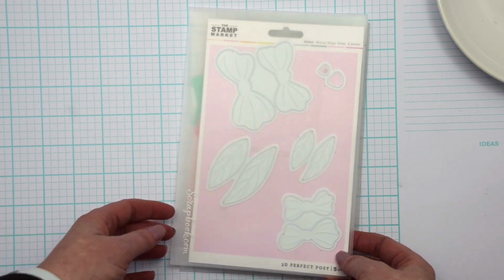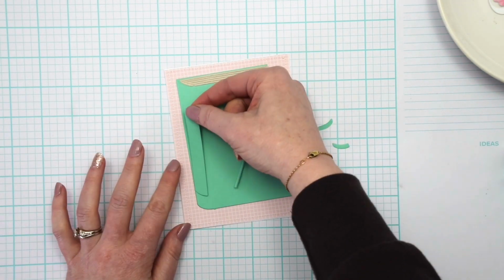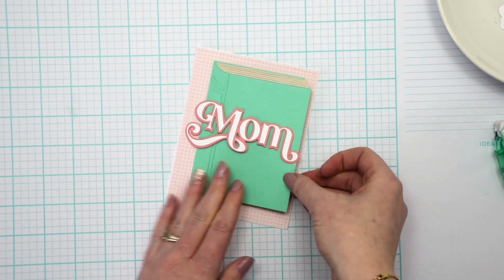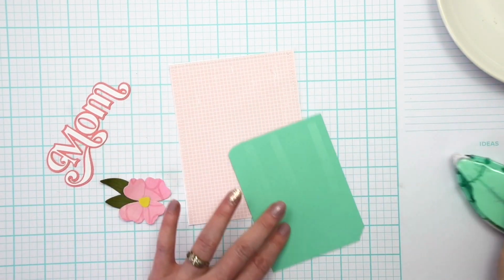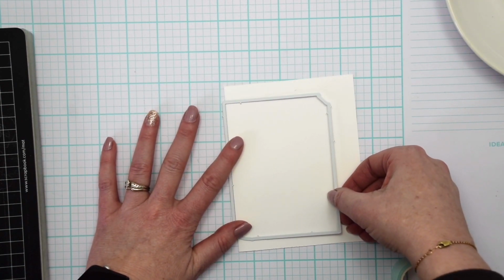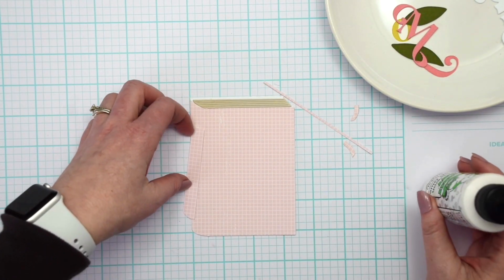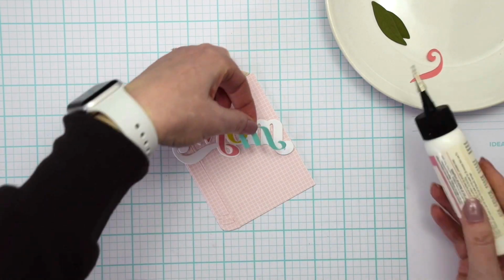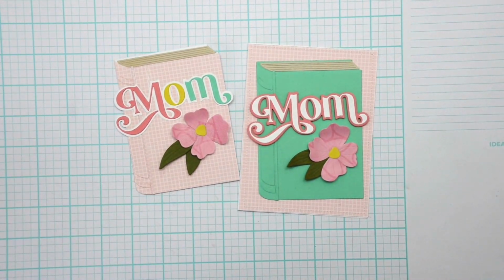Bibliophile Mother's Day Cards with Becki Adams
Join Becki Adams as she creates two sweet Mother's Day cards for any special book-loving mom or mother figure, using products from The Stamp Market!

Read Becki's blog post here, and find links to all of the supplies that she used